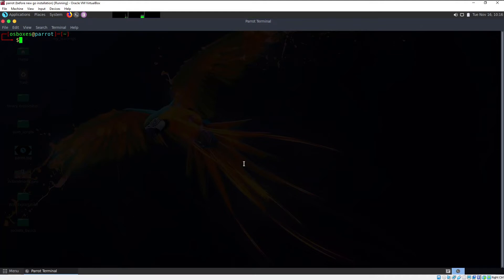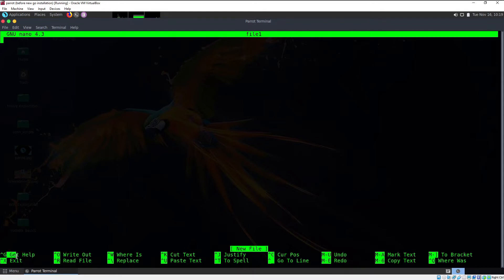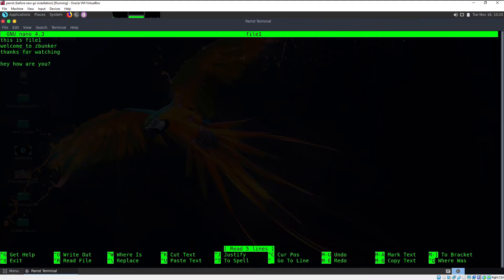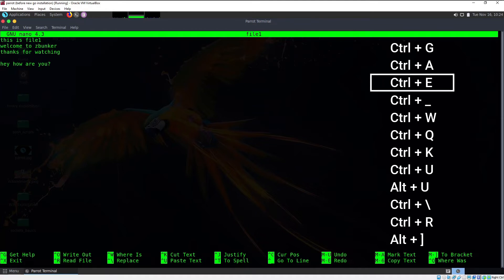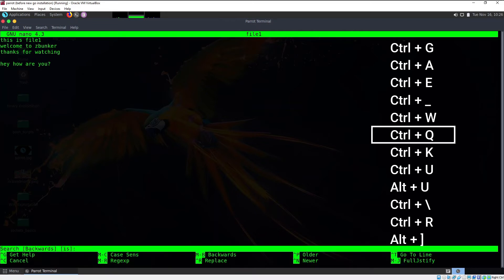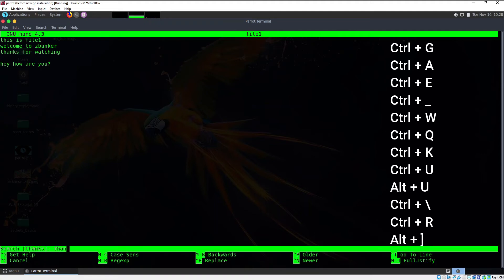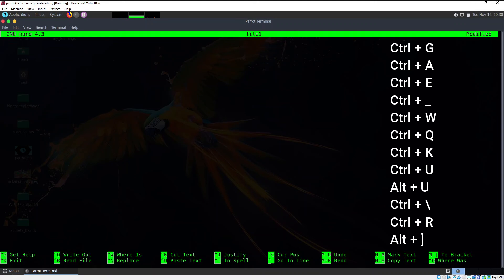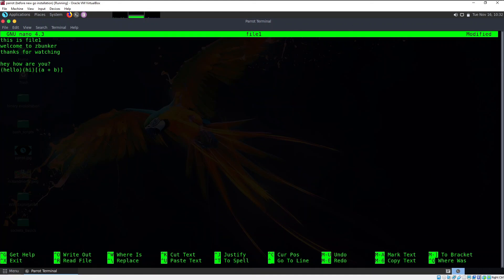Edit Files Using Nano Text Editor | Mastering Linux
Hello Linux Users!
In this video, I will introduce you all to the easiest and the most user friendly command line text editor: Nano Text editor.

But there is a much better text editor: Vi text editor, which I will be covering in the next video. Until then please enjoy this video.

The channel will walk you through some of the popular programming languages among other topics and how you can develop a skill set in this tech domain.